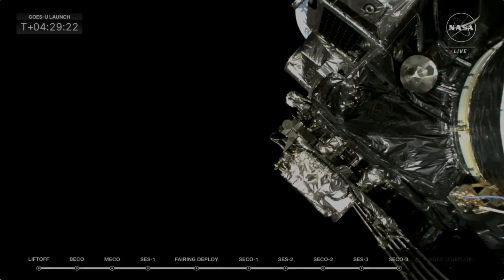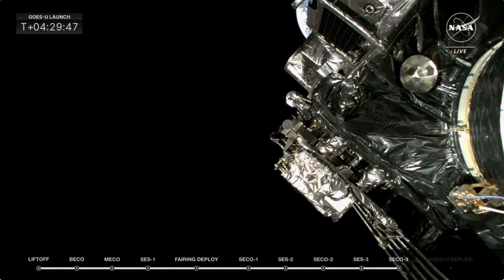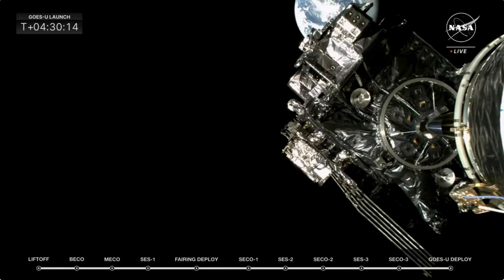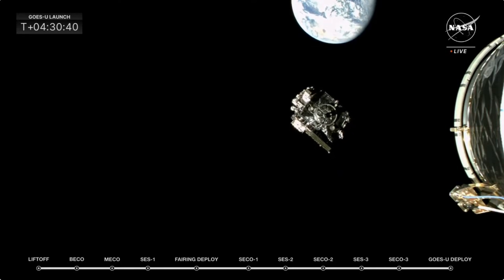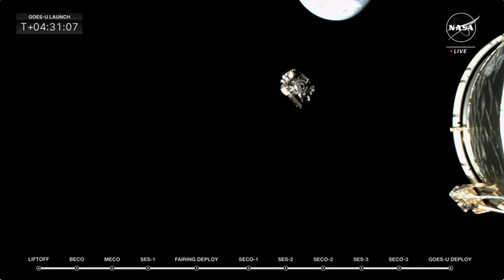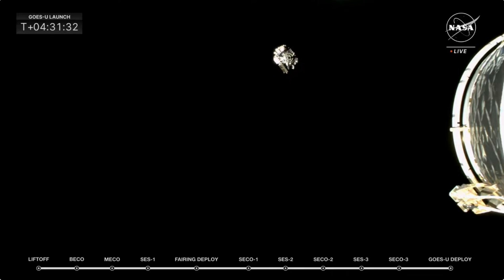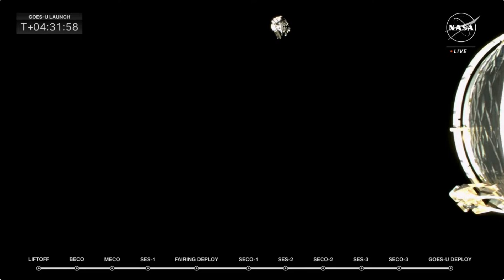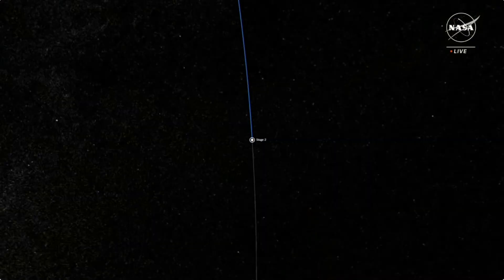GOES-U Satellite Shows Stunning View of Earth!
The recent deployment of SpaceX's GOES-U Satellite on June 25th, 2024 revealed one of the best views of the Earth in a minute.

Special thanks to NASA.